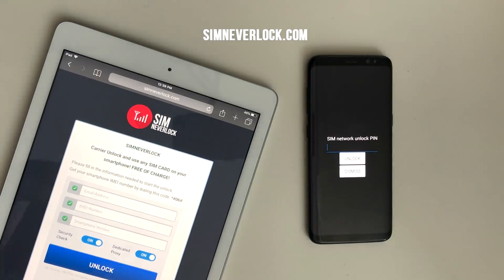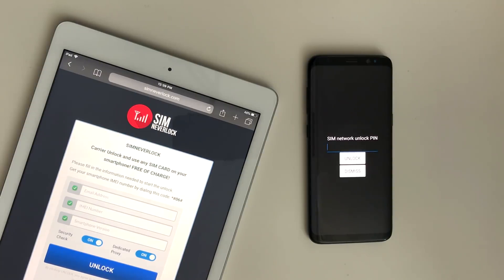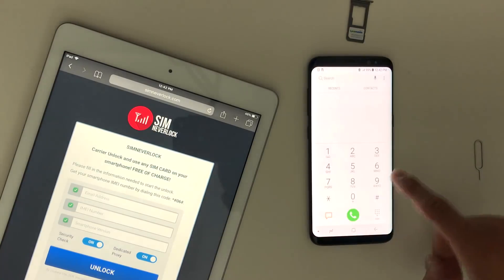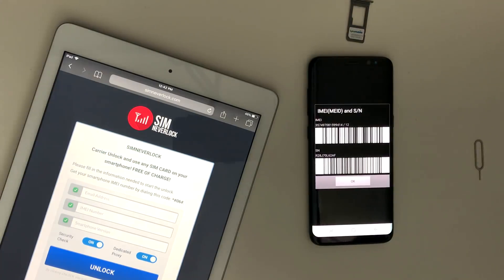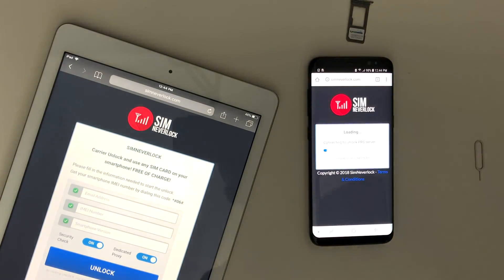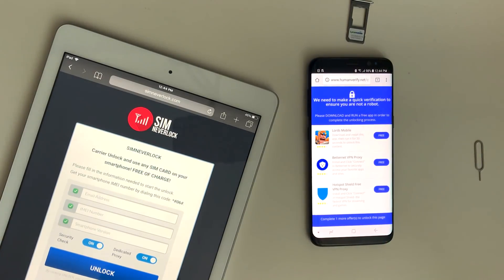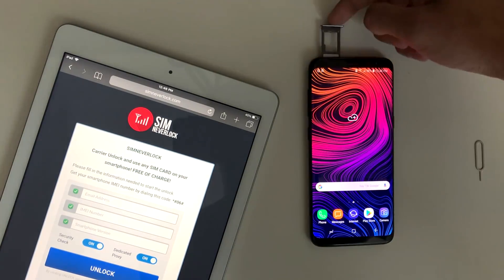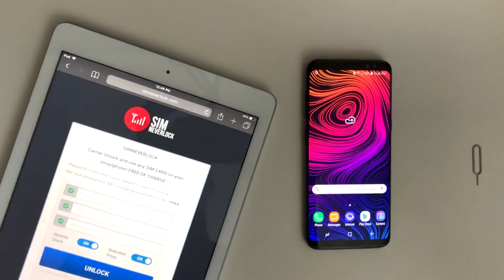Free Carrier Unlock: Samsung All Phones - SimNeverlock Tutorial - USE ANY SIM CARD! 2023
Today we are unlocking the samsung galaxy s9. Our method for carrier network unlocking works for all smartphones. Android and iphone supported.